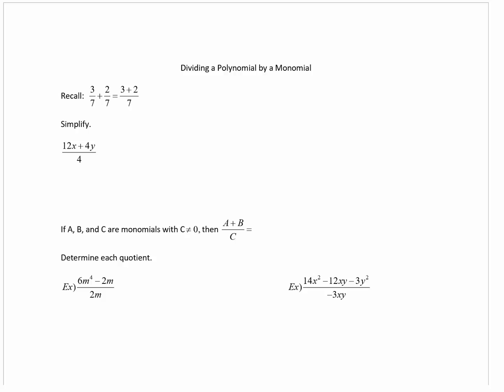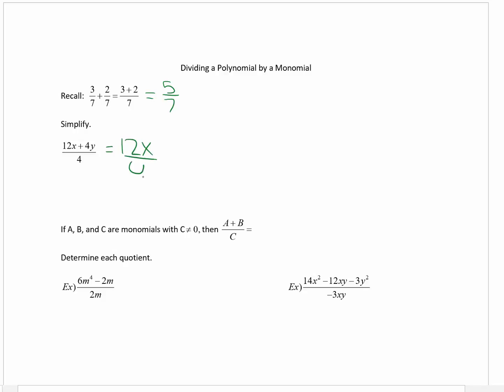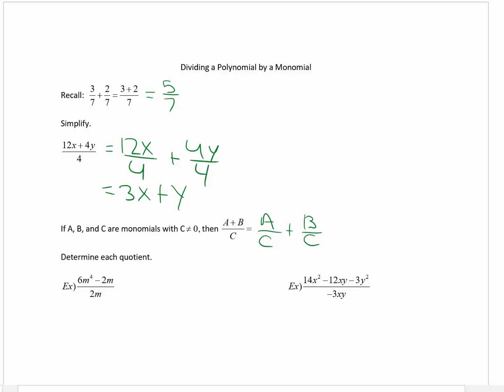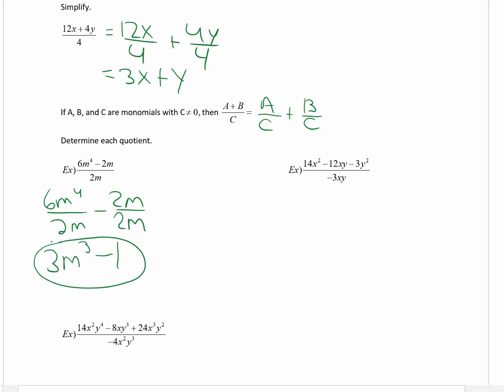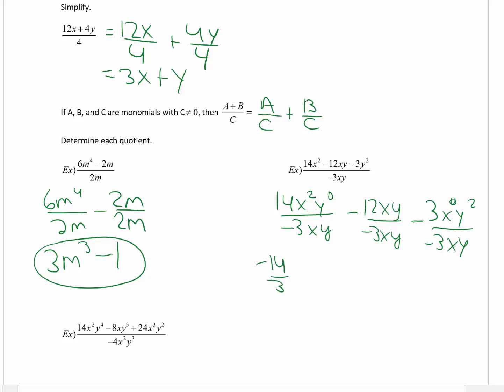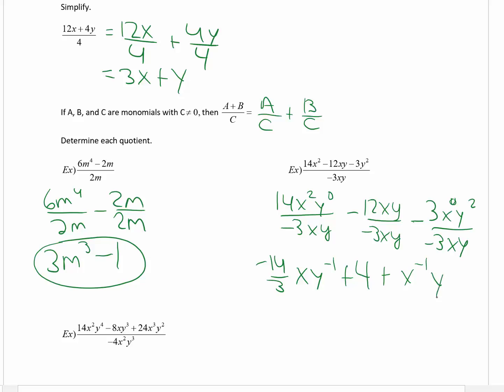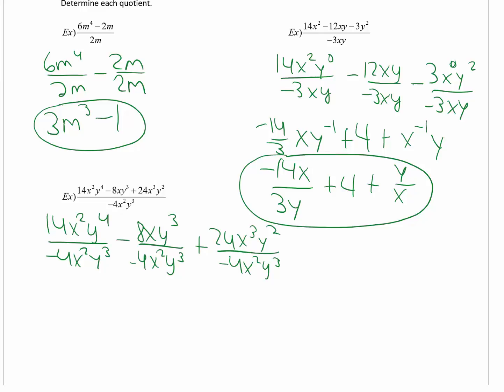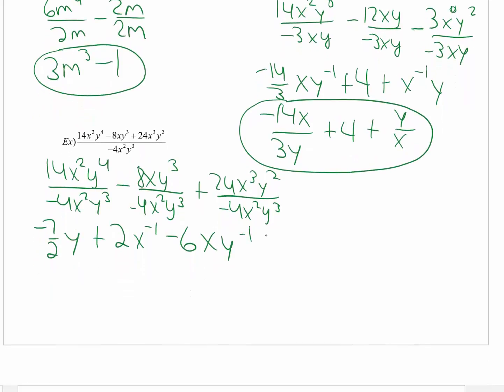Dividing a Polynomial by a Monomial